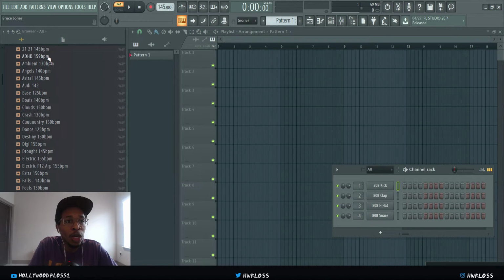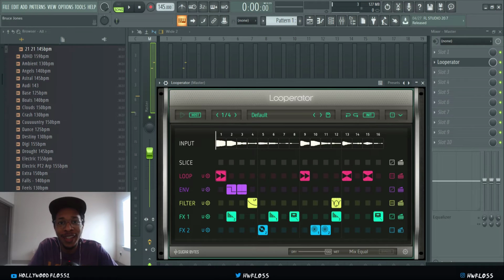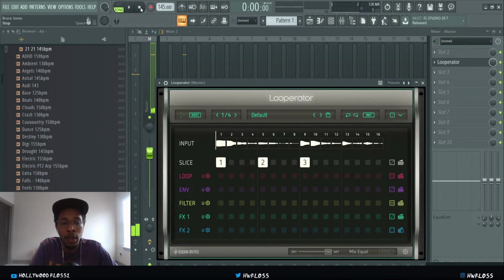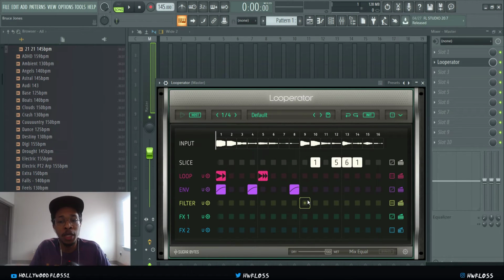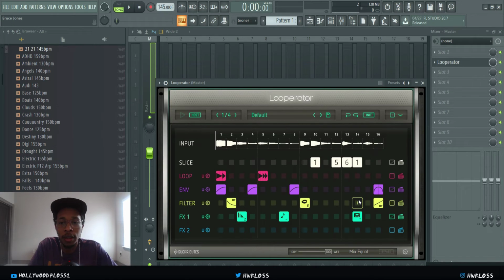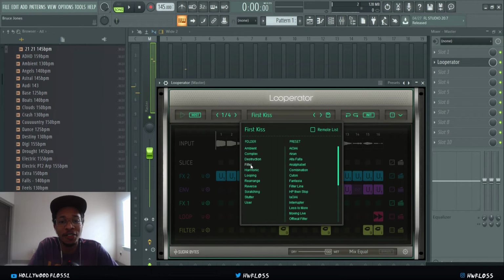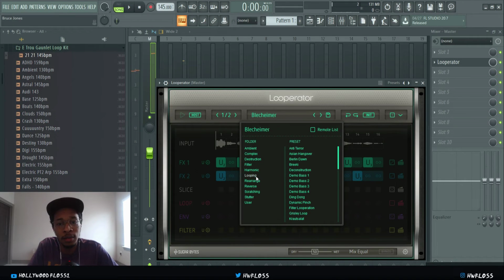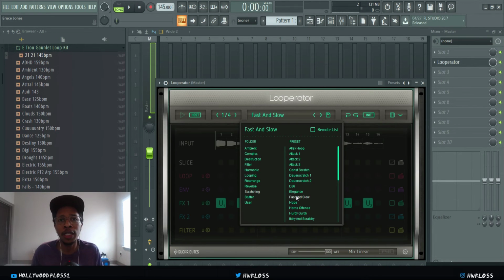Looperator The Best Effects Plugin VST 2020 | Make your Loops Standout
This is my look into SugarBytes Looperator VST. Is Looperator the best effects plugin ??? 2020 In todays producer game, everyone has access to the same loops, so how will you stand out from the other producers? The process is very straight forward with this software and I think its a great way to either get started with or maintain a creative mindset with beatmaking workflow.

Once I reach 1,000 subs I will drop two free kits